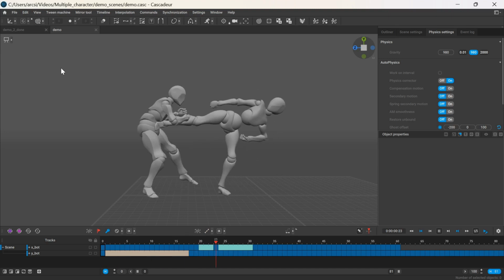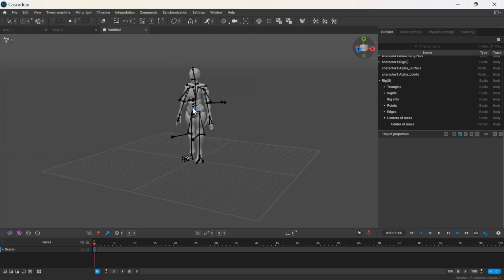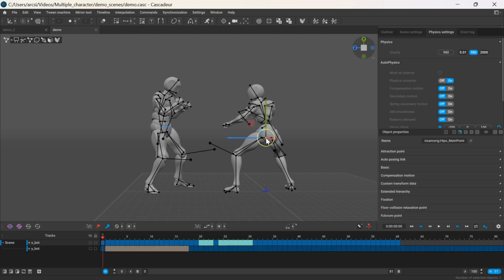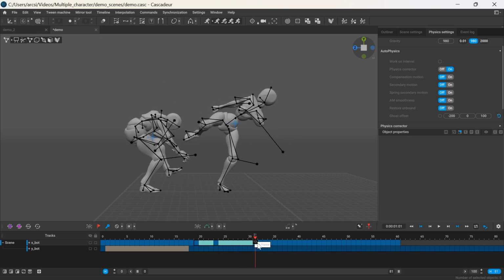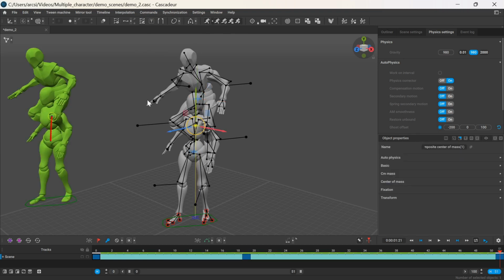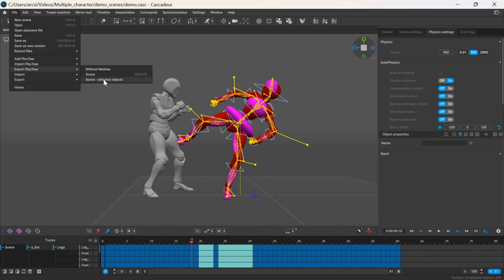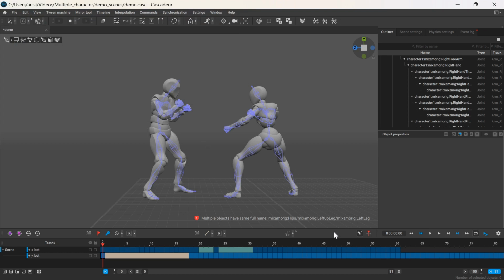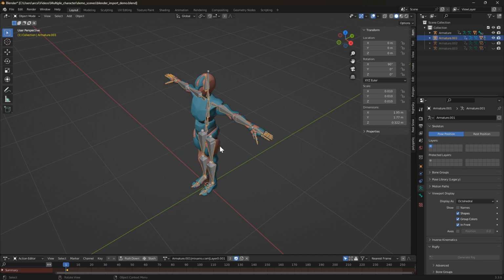How to Work with Multiple Characters in Cascadeur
Short overview of having two or more characters in the same scenes. How to import and export them and how to use the different tools.

Time Stamps:
0:00 - Intro
0:12 - Import
0:34 - Working with the characters
2:17 - Export options
2:48 - Most important setting!
3:32 - Outro